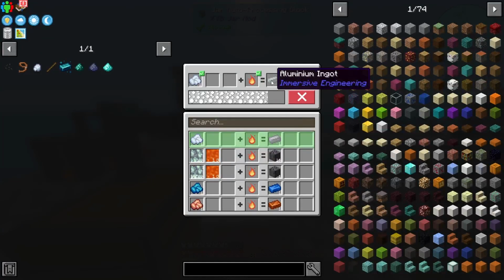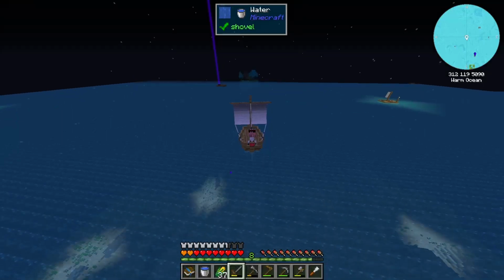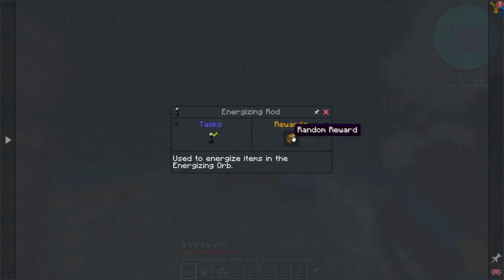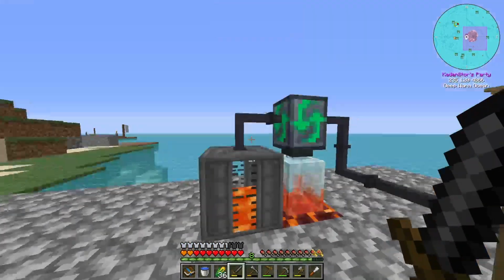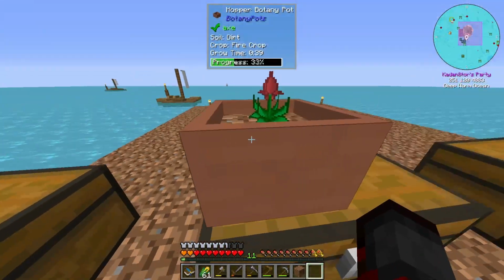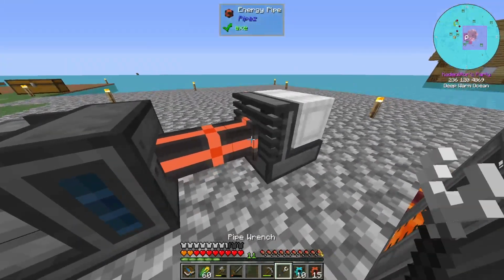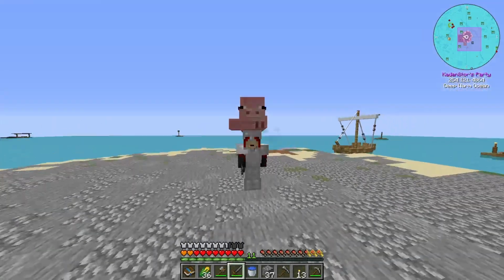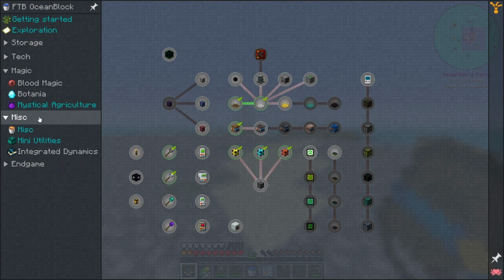Minecraft Modded: FTB Oceanblock / The Age of Energy / Episode 4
This episode is packed! You'll see stacks of random rewards, the terraforming of the island, the start of energy production, and a. . . creeper invasion? Uh oh.